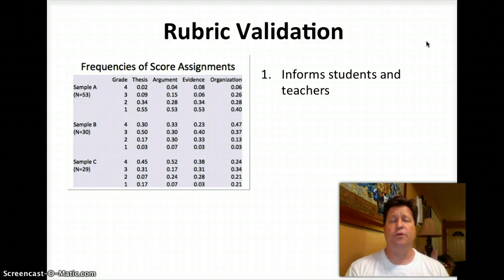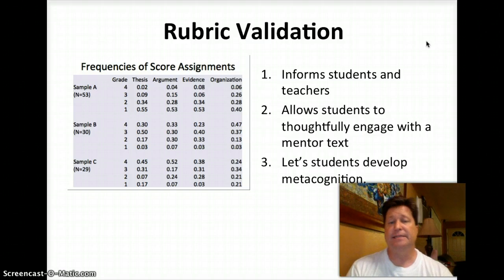Rubric Validation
Module 6 MOOC Intro Lecture